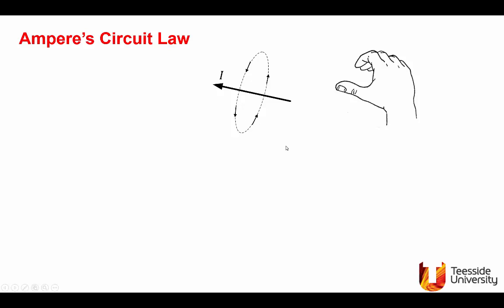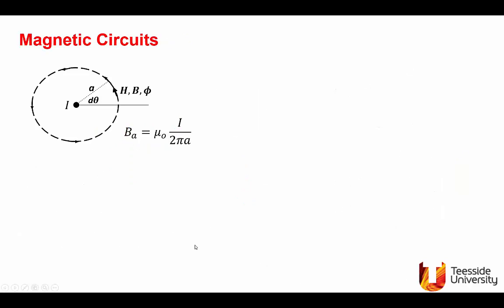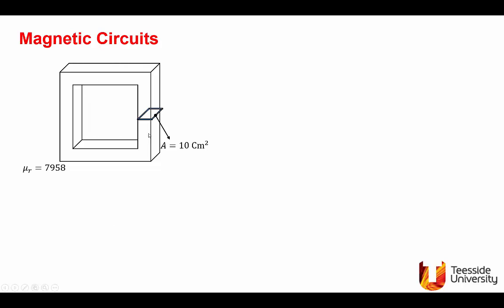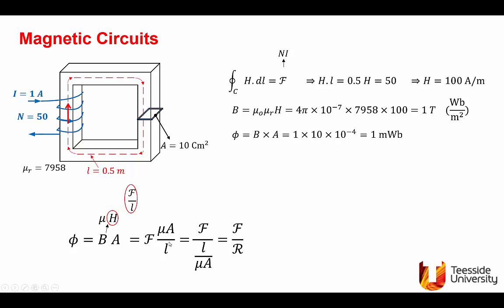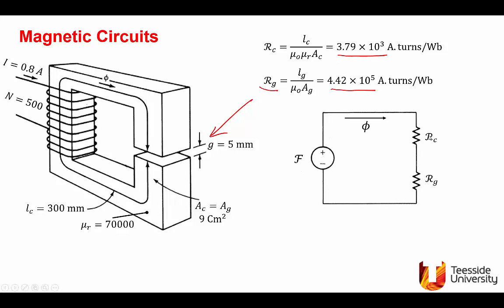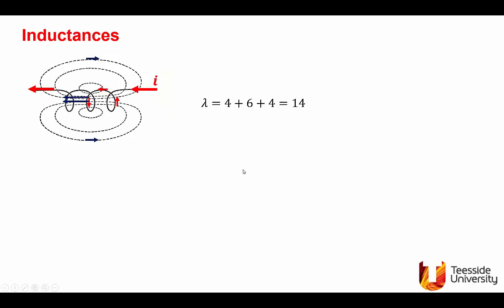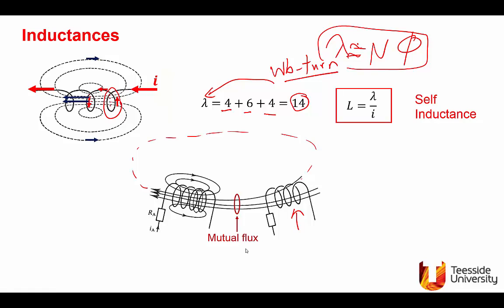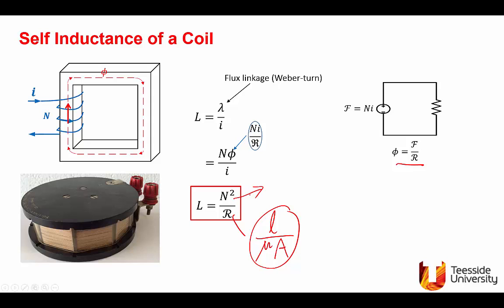Ampere's Circuit Law and Inductances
An introduction to magnetic circuits.